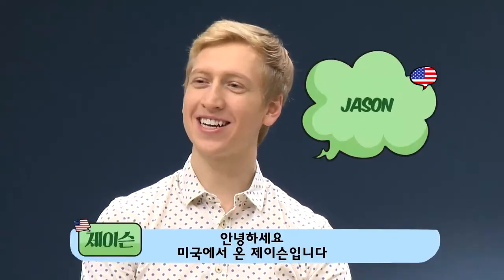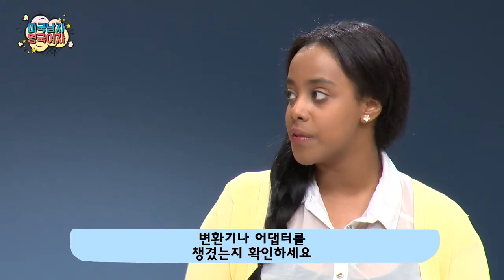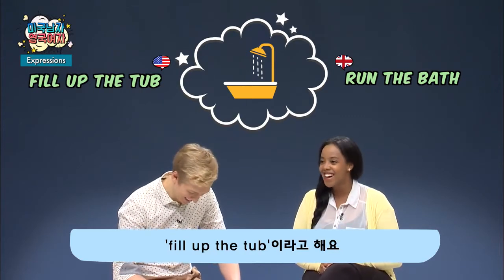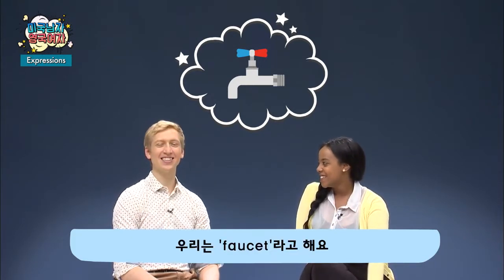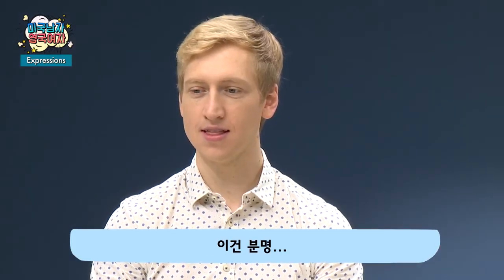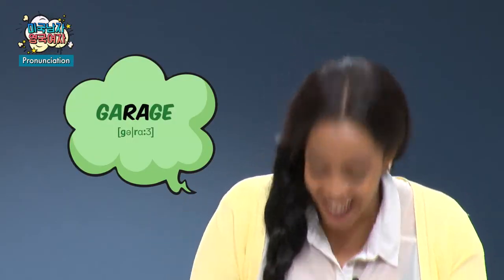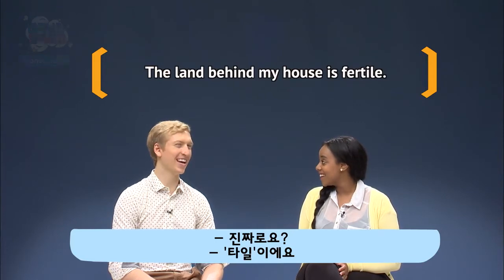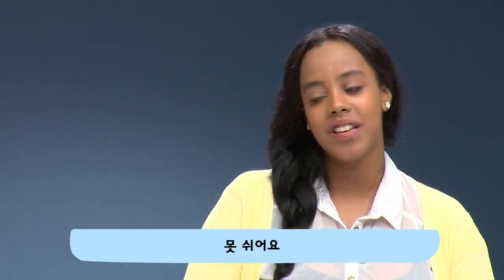[시원스쿨 네이티브] 미국과 영국의 차이 배우기! 원어민 토크쇼👩👨 ㅣ미국남자영국여자_03강